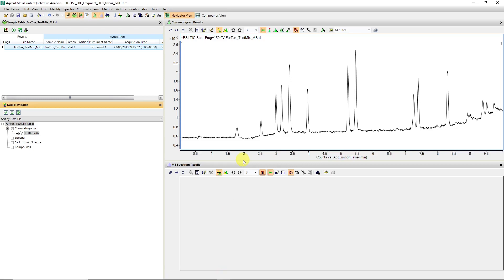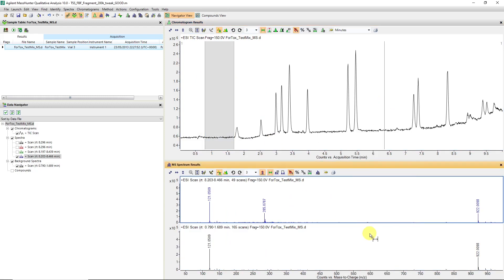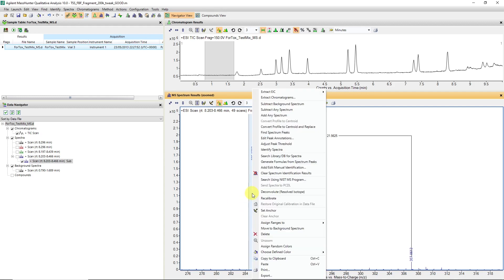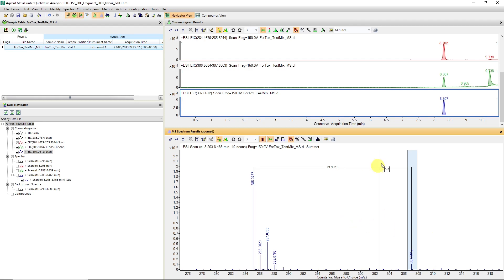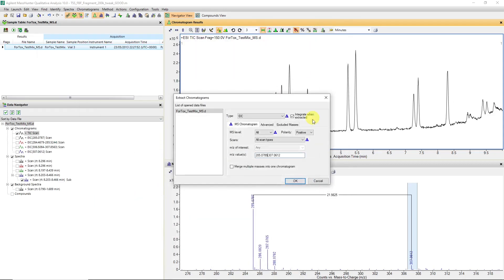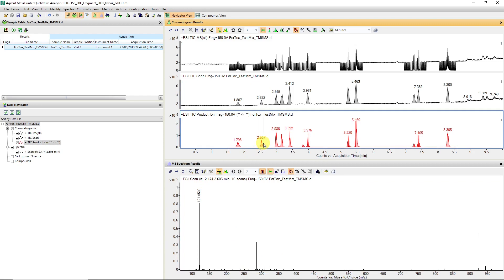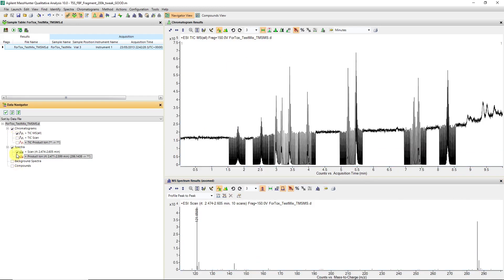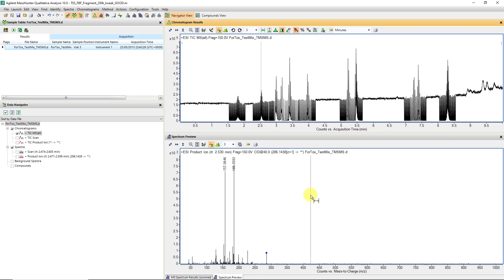MassHunter Qualitative Analysis Ep02 - Navigation and Extract ion chromatograms.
Extracting spectra, different ways of creating extracted ion chromatograms (EICs), subtracting background spectra, using the Mass caliper, Mass isotope calculator. Basic EIC extraction from MS/MS data files, basic fragment interpretation.